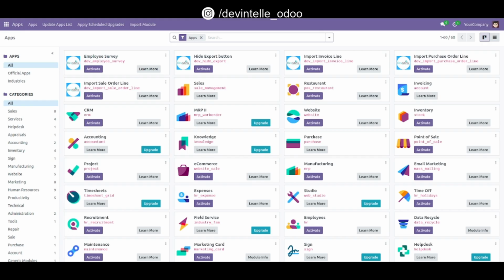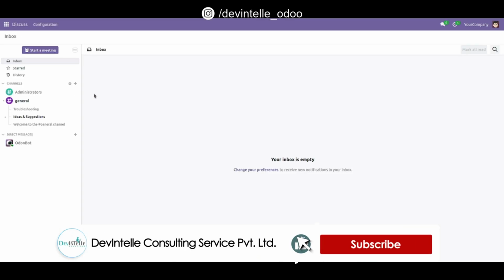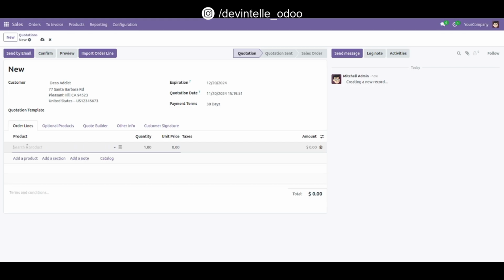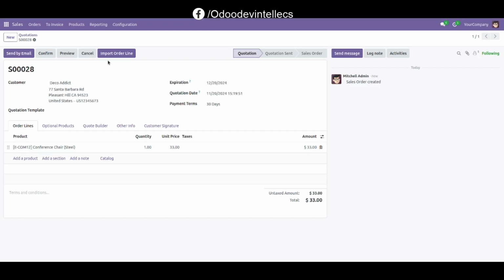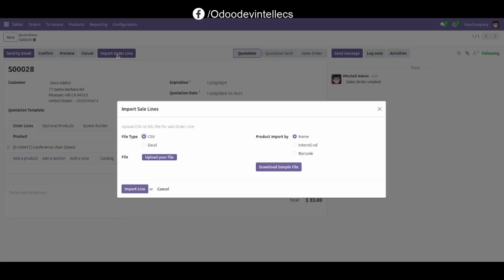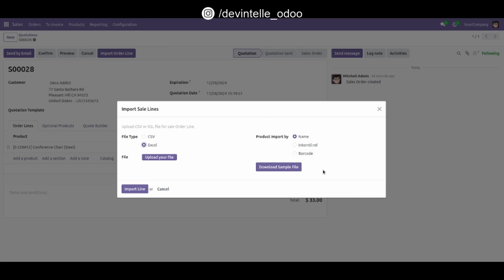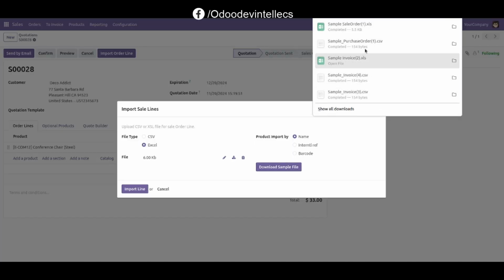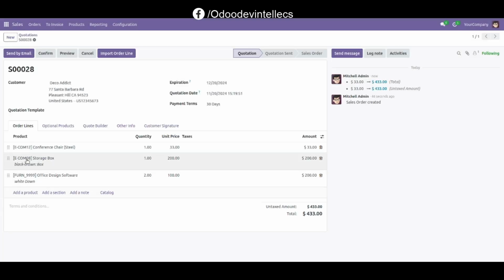How To Import Sale Order Lines Form Excel or CSV file in Odoo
Easily import sale order lines from Excel or CSV files directly into Odoo. This feature helps save time by allowing bulk upload of products, quantities, prices, taxes, and discounts into existing sale orders. Ideal for businesses that manage offline quotations or large B2B orders in spreadsheets.

Features:

✅ Import sale order lines using Excel or CSV

✅ Match sale order by name or reference

✅ Validates product availability before import

✅ Easy mapping and error handling

skype : devintelle